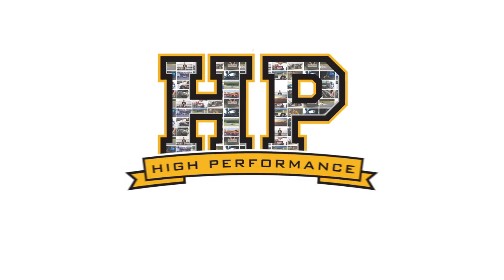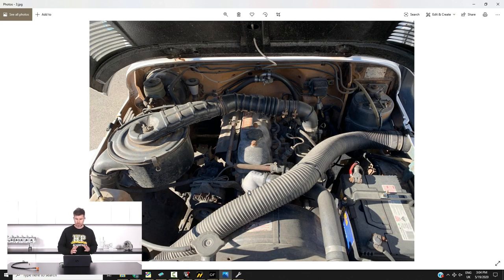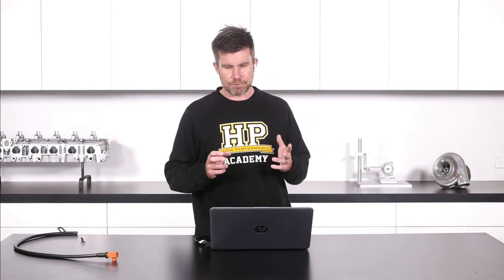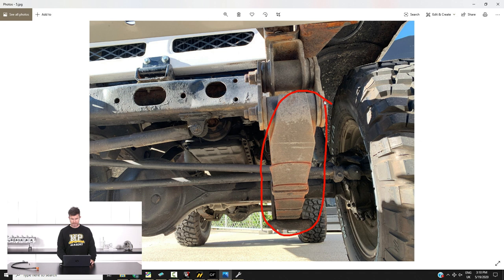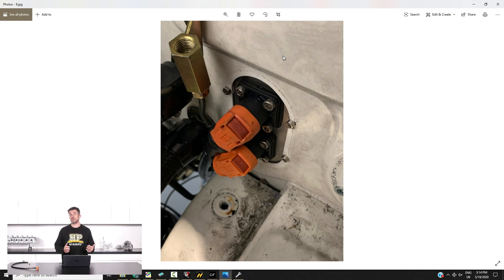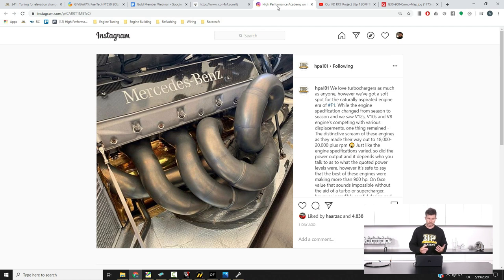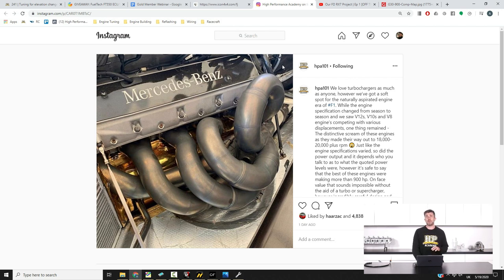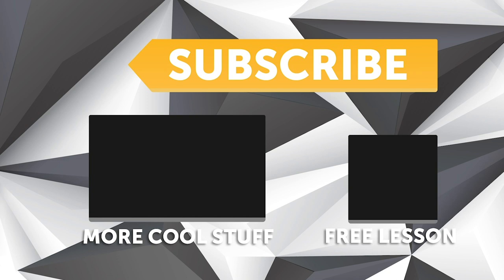BJ/FJ40 Series V8 Swap Introduction | Today At HPA [UPDATE 241]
Do we have any V8 40 Series Landcruiser fans?

0:00 - This is Andres update that came right before webinar lesson ‘241 | Tuning for elevation change’. Details on membership below.

0:45 - FJ40/BJ42 project introduction
A while back we purchased an 2f straight 6 petrol powered FJ40 Toyota Landcruiser, however, while tidy-ish it wasn’t quite what we anticipated once it rolled off the transporter, but luckily a 3B (4 cylinder diesel) powered BJ42 came up for sale shortly after for a price we couldn’t resist which is slightly more original and enjoyable to drive.

With the current situation globally, the trips planned have all been cancelled so while the team is never short of things to do here at HPA Labs it really is the best time we’ll ever have to round off a few projects in house and create content from them in place of our usual travels.

With this in mind, the BJ42 will be getting some ‘upgrades’ to modernise it. At the forefront of this is a Toyota 1uz-fe or 3uz-fe V8 swap, to keep things in the family, and also some coil suspension in place of the original leaf setup. The goal is to have a vehicle that retains some of the classic ‘charm’ a 40 series offers with a bit more comfort and power to drive the 35” rubber it’s now sporting.

11:40 - FD RX7 Update
The DBW setup is complete and ready for testing as soon as some other bits and pieces are finished. The battery has also been mounted in the cabin with the leads coming through the firewall easily, again, thanks to the removal of the A/C system and some AMP RadLoks.

15:57 - Instagram update
Andre talks about the relationship between power and torque and why 5252 is the constant in this calculation.

19:44 - First Vlog video
As above, we’re going to produce some more in-house content and the first [OFF THE RECORD] release is live already. It visits the FD3S RX7 project to give what have been sporadic updates a bit more structure in one hit.

WEBINAR INFO: One of the common questions we hear is ‘How do I tune for high altitude?’. In this webinar we’ll cover what actually changes and what you need to know, as well as some options you can use to get the best results. For this webinar we’ll be using our Toyota 86 running a MoTeC M150 ECU.

Want to watch the members-only webinar on Engine Build Considerations or Engine Failure Analysis along with over 220 other lessons on engine building, tuning, and wiring topics?